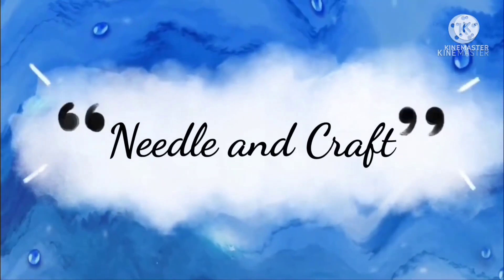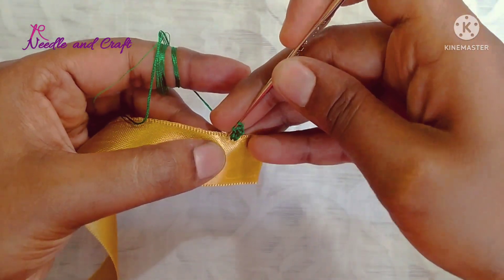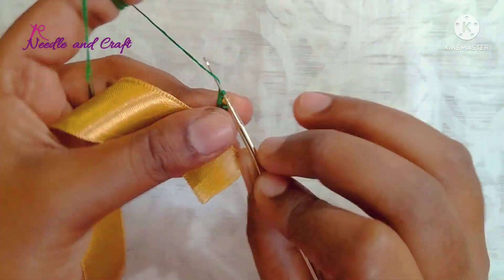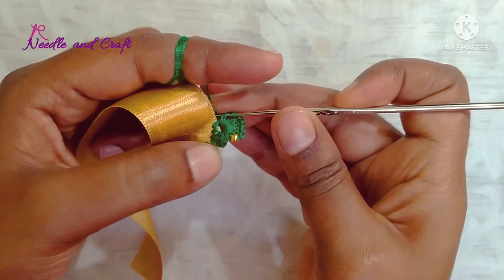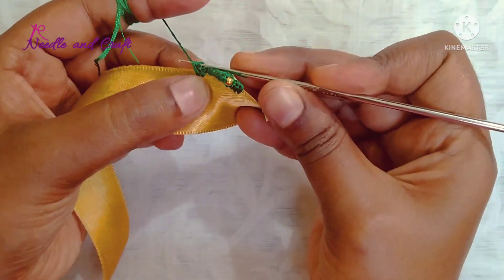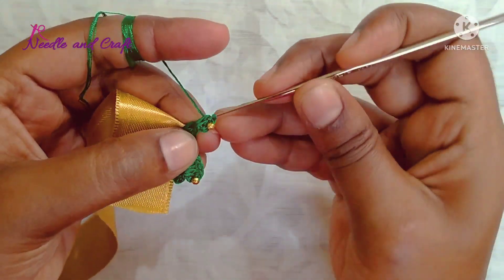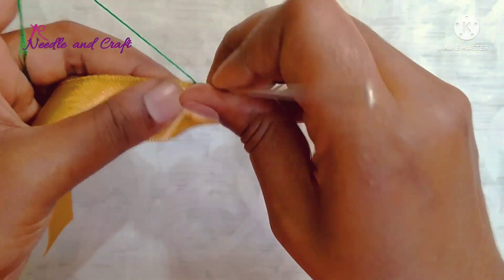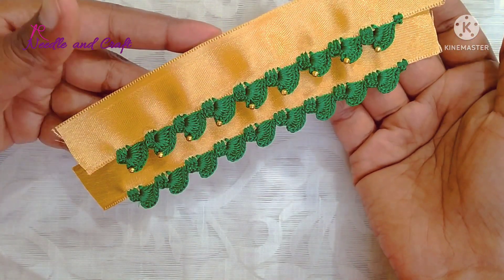New, Easy Different krosha border design | ಕ್ರೋಶಾ ಬಾರ್ಡರ್ ಡಿಸೈನ್ for beginners | Quick border design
New, Easy Different krosha border design | ಕ್ರೋಶಾ ಬಾರ್ಡರ್ ಡಿಸೈನ್ for beginners | Quick border design - Needle and Craft !!

If you like the video plz give 👍 and share your valuable comments !!

❤️ Pinterest ❤️  Needle and craft